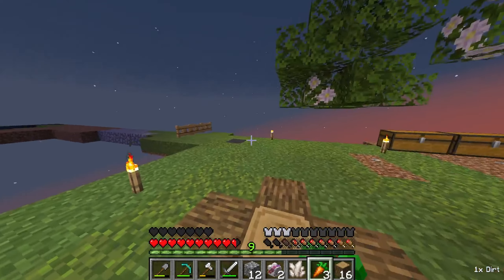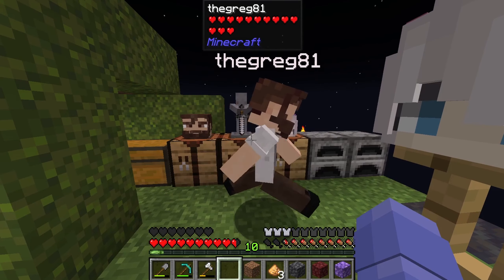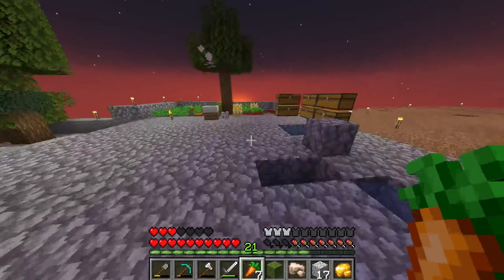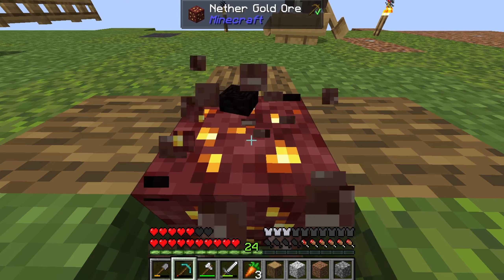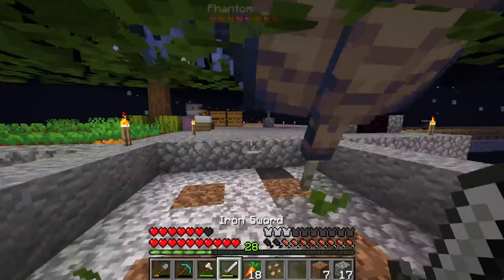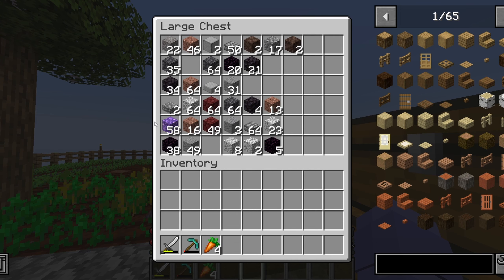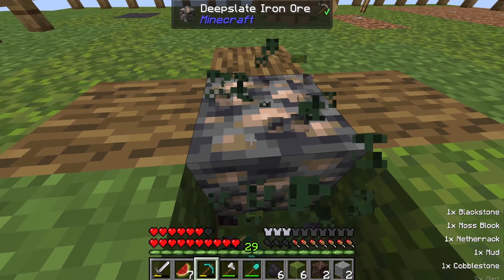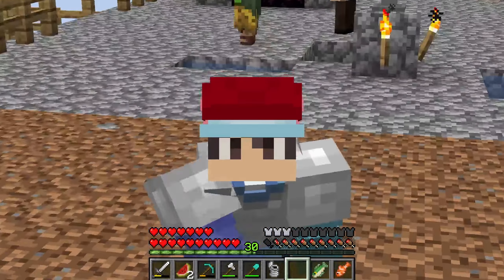Minecraft let’s play but it’s one block!!! Ep:4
Make sure to cheek out Greg's channel:@gamingwiththegreg

Also if you want to help my out then go and follow my on Instagram Twitch and TikTok!!!